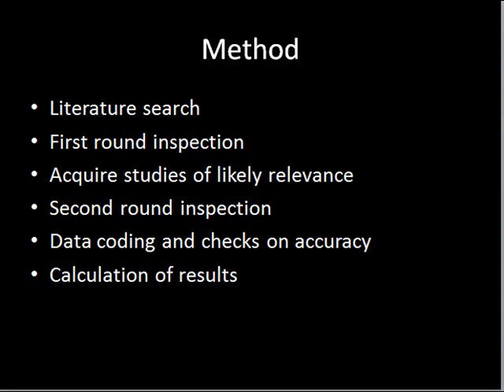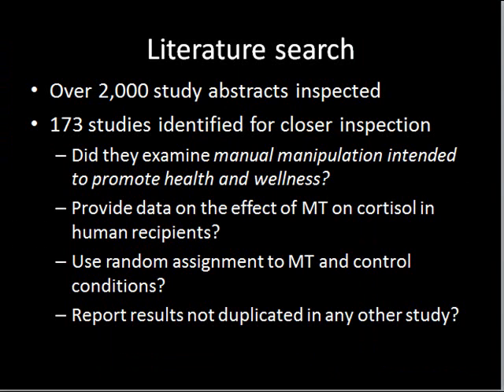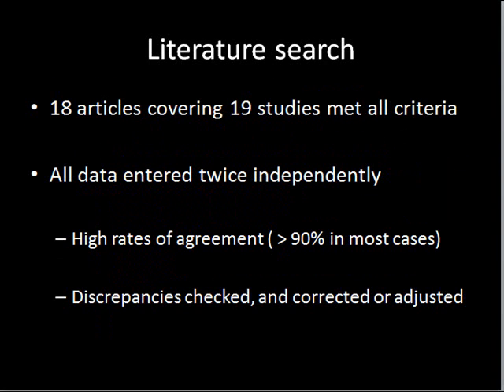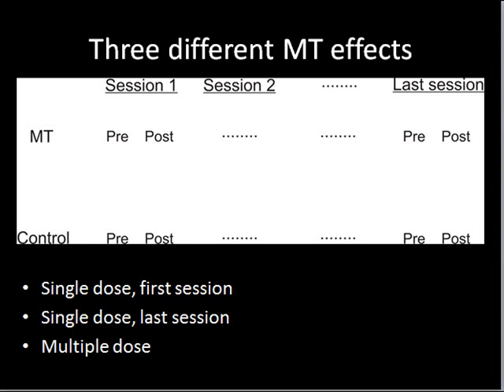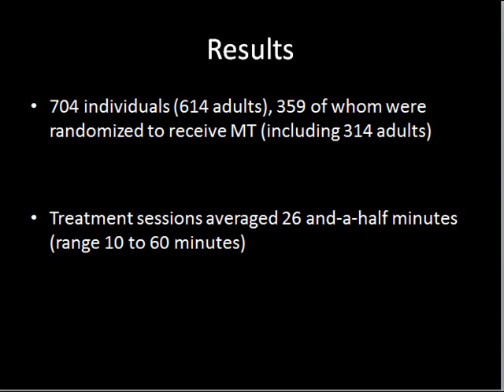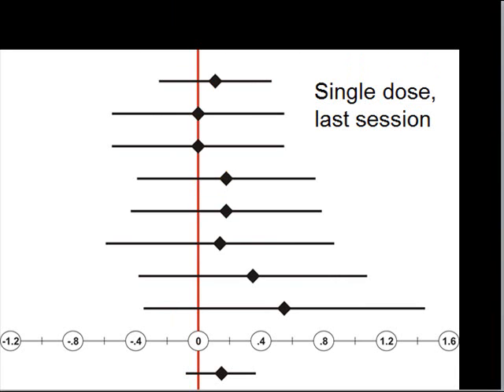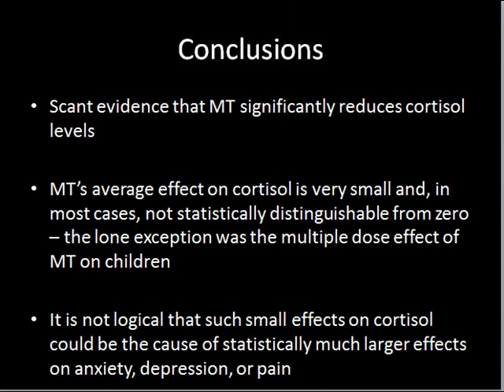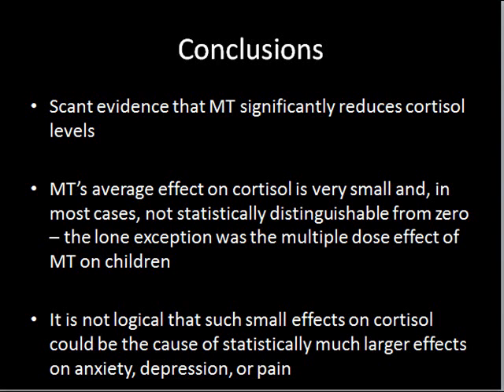Does massage reduce cortisol? Part 2 of 2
Part 2 of 2 of a presentation originally given at the May 2010 Highlighting Massage Therapy in CIM Research Conference in Seattle.  . This research is now covered in full detail in a report published in the January 2011 issue of Journal of Bodywork and Movement Therapies, a reprint of which is available on my faculty

My thanks for Rosemary Chunco for technical assistance.